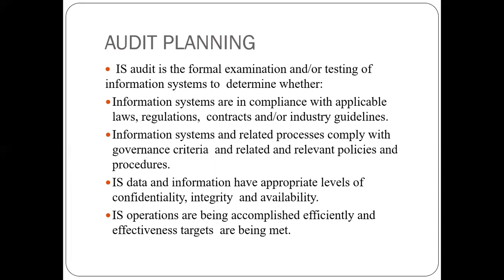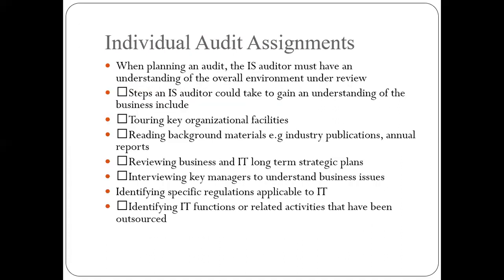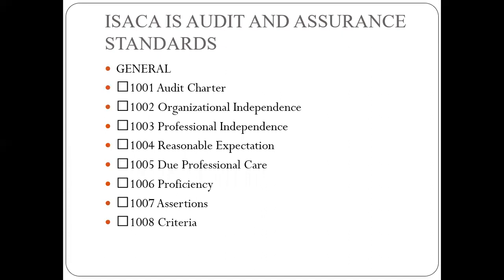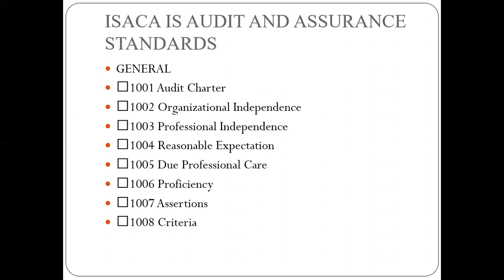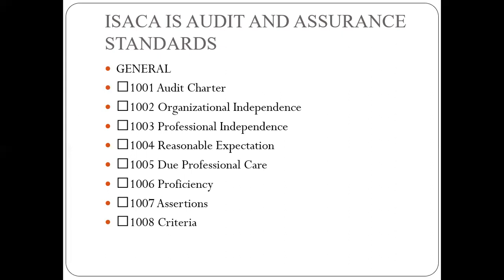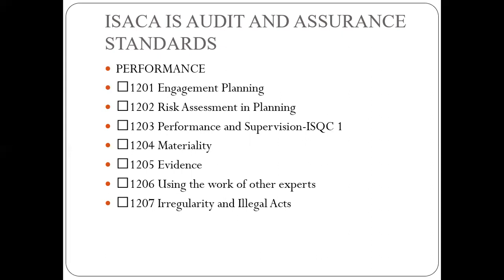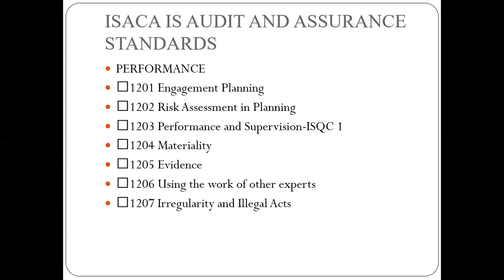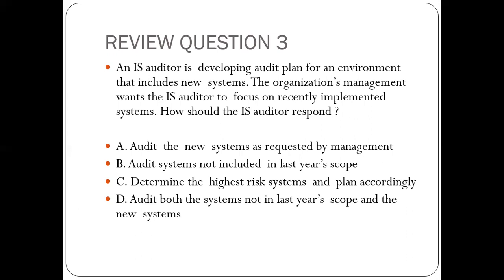Certified Information Systems Auditor (CISA) DOMAIN 1 PART 1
The video explains  in clear and   concise manner the knowledge areas specified in   Certified Information Systems Auditor (CISA) DOMAIN 1.